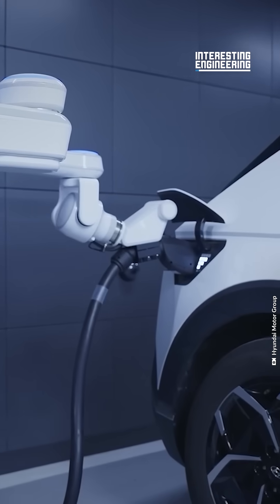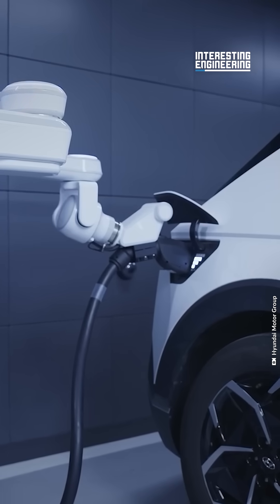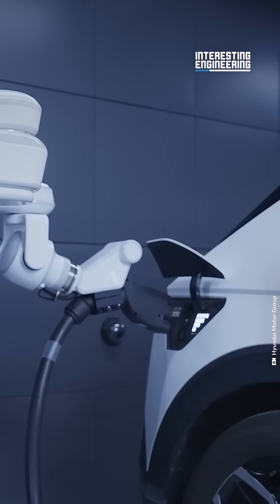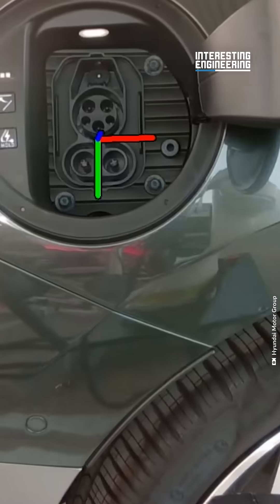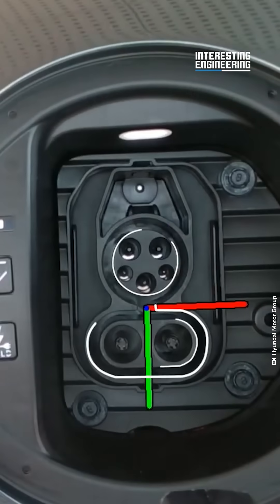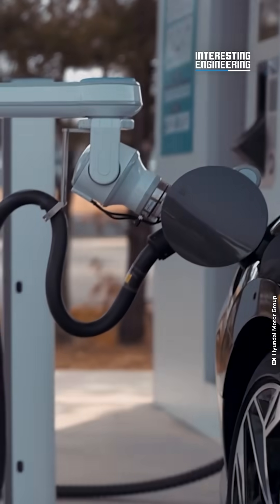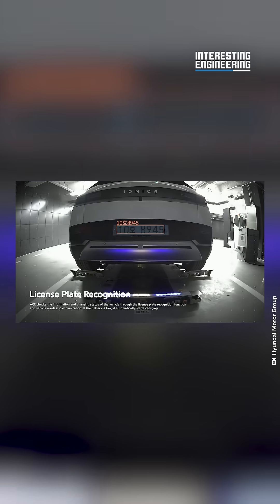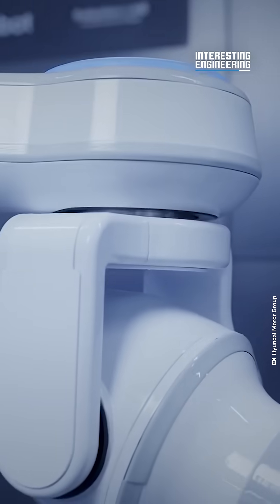This Robot Charger is Insane!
EV charging may soon become hands free in South Korea's Incheon Airport. Thanks to Hyundai and KIA, the brand new ACR robot will soon be found around the airport parking lot, giving us a preview of a new, automated automobile future.